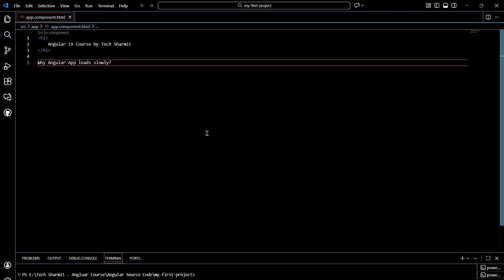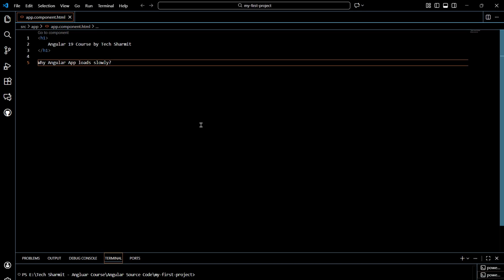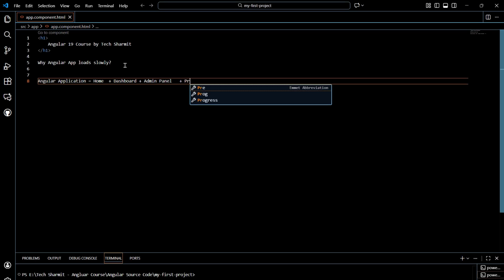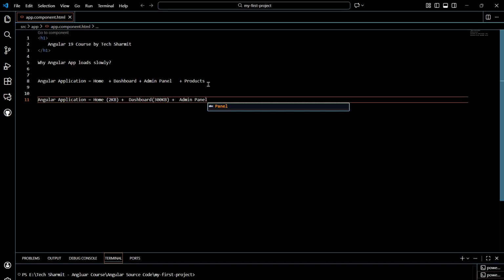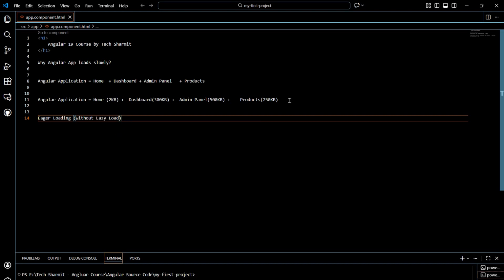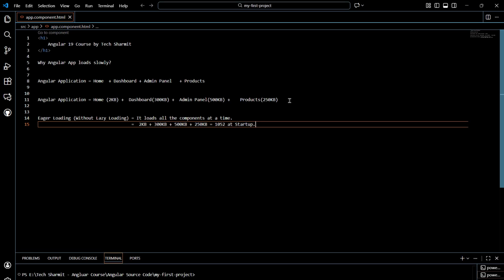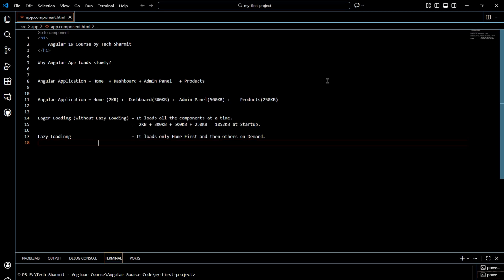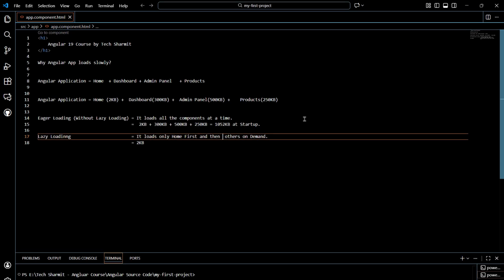Lazy loading vs Eager Loading in Angular | Angular tutorial in Hindi (Session-233)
In this Angular session, understand the complete difference between Lazy Loading and Eager Loading — two core strategies used by Angular to load modules in an application. This session explains how both approaches work, when to use which, and how they impact application performance, routing behavior, and user experience. A must-watch before implementing lazy-loaded modules in real Angular projects.

What You’ll Learn in This Video:

1.What is Eager Loading in Angular
2.What is Lazy Loading in Angular
3.Key differences between Lazy Loading vs Eager Loading
4.Impact on performance, bundle size & initial load time
5.How Angular handles module loading internally
6.Real-world use cases for both strategies
7.Which loading strategy to use in which scenario

Concept Breakdown:

🔹 Eager Loading Explained: Understand how Angular loads all modules at the start of the application and why it’s suitable for small/medium apps.
🔹 Lazy Loading Deep-Dive: Learn how Angular loads features on demand only when a route is visited.
🔹 Performance Comparison: See how lazy loading reduces initial bundle size and improves first load time.
🔹 UX Impact: How loading strategies affect perceived performance and navigation smoothness.
🔹 Architecture Planning: Learn how to design scalable Angular apps using the right loading strategy.
🔹 Real-World Scenarios: Dashboards, analytics, admin areas → lazy loading; core modules → eager loading.
🔹 Decision Framework: A simple rule-set to choose between lazy or eager loading for any feature.

FAQs (Lazy Loading vs Eager Loading)

Q1: What is the main difference between lazy loading and eager loading?
Q2: Which loading strategy is better for performance?
Q3: When should I use lazy loading in Angular applications?
Q4: Does eager loading slow down initial load time?
Q5: Can a single Angular application use both strategies together?

lazy vs eager loading explained, angular lazy loaded modules, angular module loading, angular routing hindi tutorial, angular performance optimization, angular loading strategies, Tech Sharmit Angular, angular tutorial series